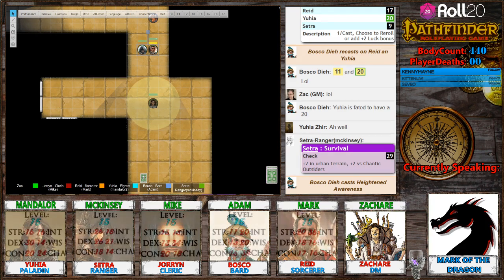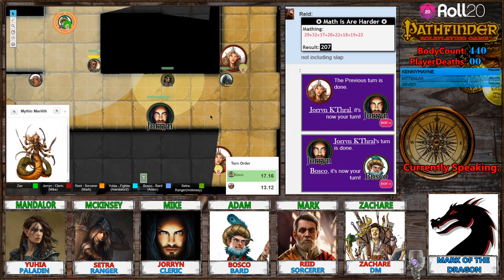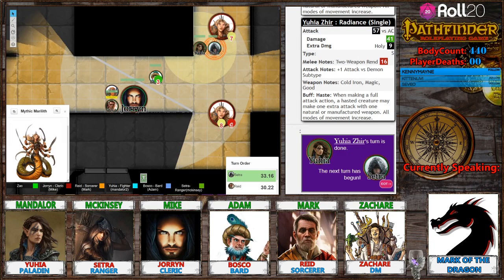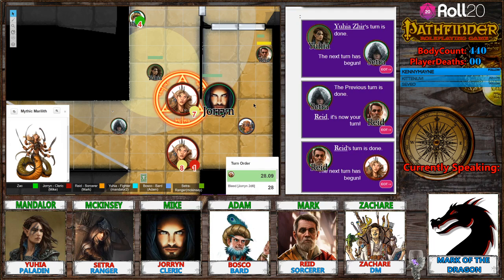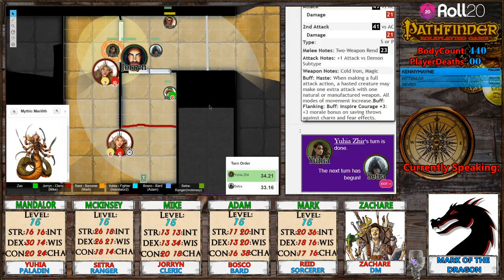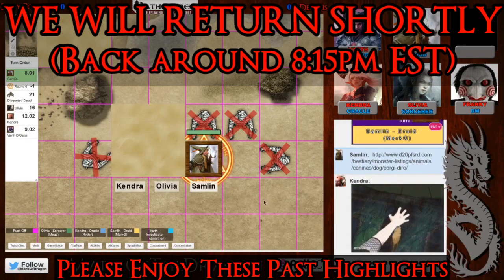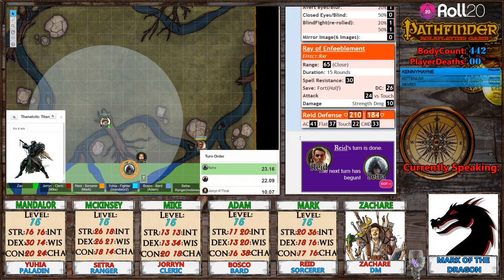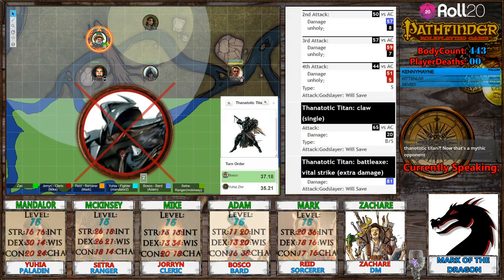Wrath of the Righteous #47